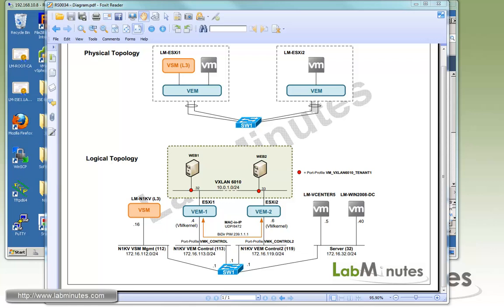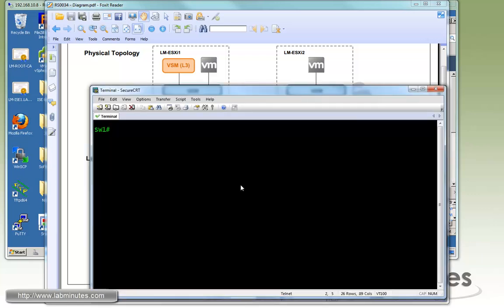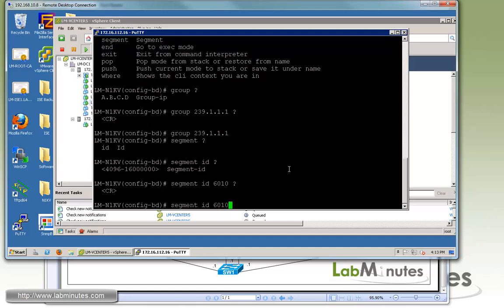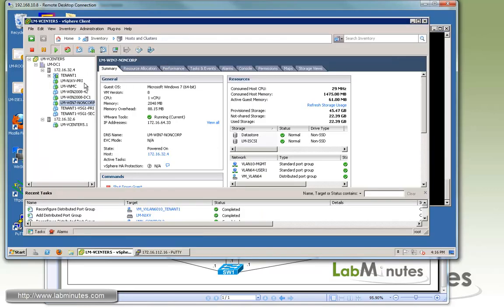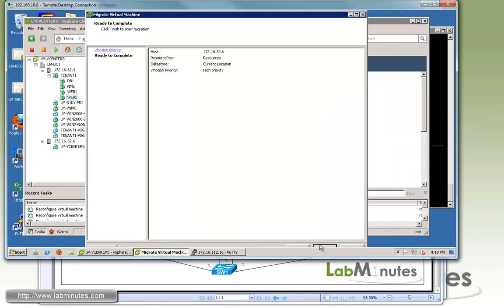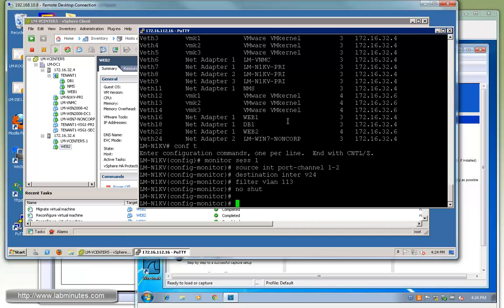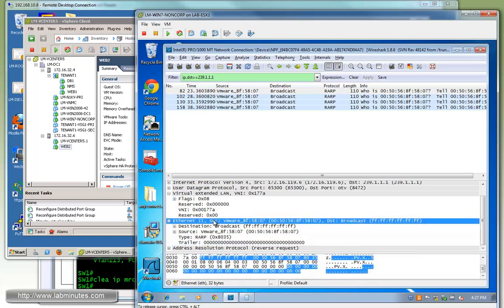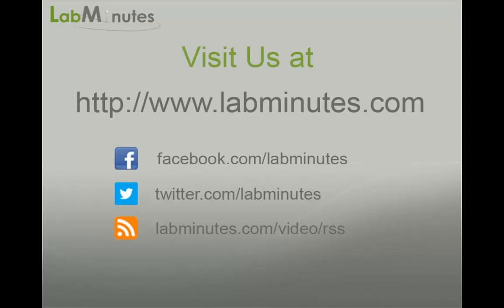LabMinutes# RS0034 - Cisco Nexus 1000V VXLAN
The video looks into Virtual Extension LAN (VXLAN) support on Cisco Nexus 1000V. VXLAN allows VLAN ID to be extended to 24 bits, or in other words, essentially increases number of available VLAN from 4096 to more than 16 million VLAN. We will configure VXLAN on port-profile. In this lab, we intentionally have VEM control interfaces separated by layer 3 to demonstrate MAC-in-IP encapsulation provided by VXLAN to extend an isolated layer 2 domain across a routable and multicast-enabled network. We will also analyze VXLAN packet from a capture on Wireshark.

 Topic includes
 - VXLAN Configuration
 - Bidirectional Multicast
 - MAC-in-IP Encapsulation